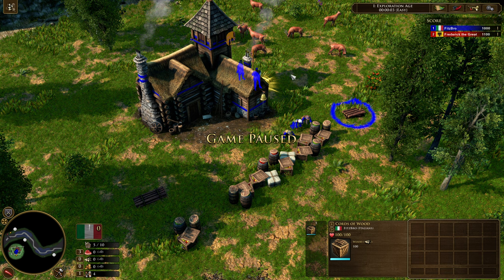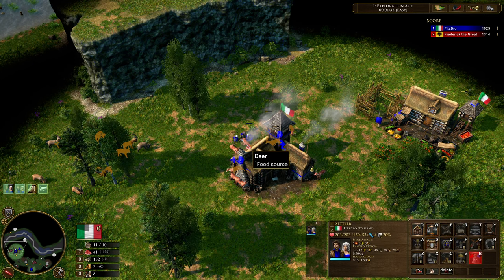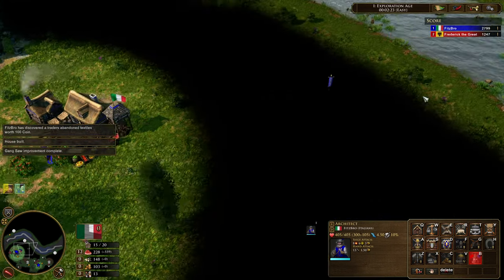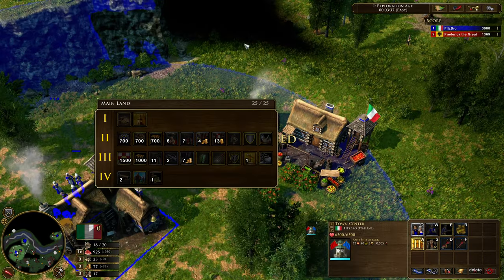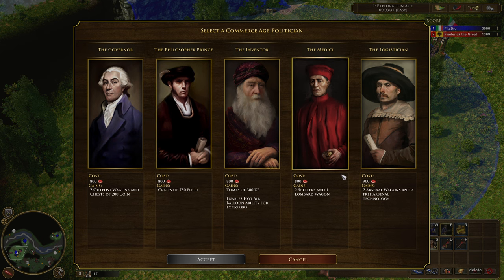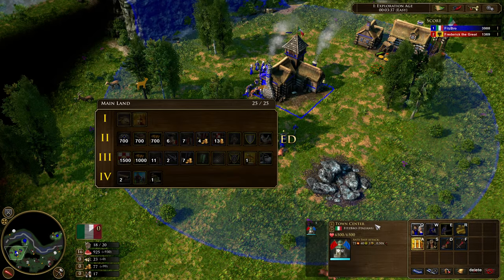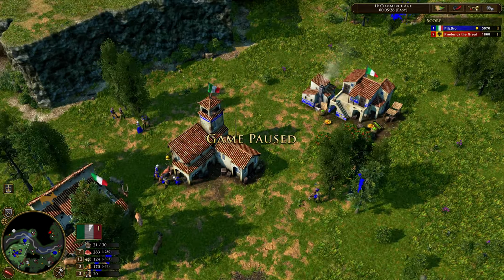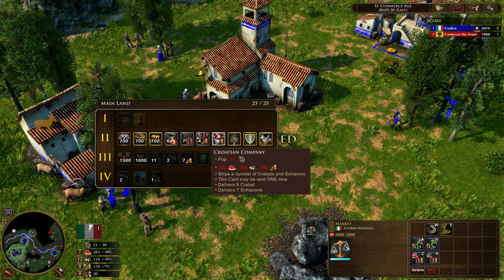AoE3 [KotM] - Italy Build Order Guide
Age of Empires 3: Definitive Edition's newest DLC, Knights of the Mediterranean, is coming to you on May 26th. Here is a build order guide for opening as the Italians.